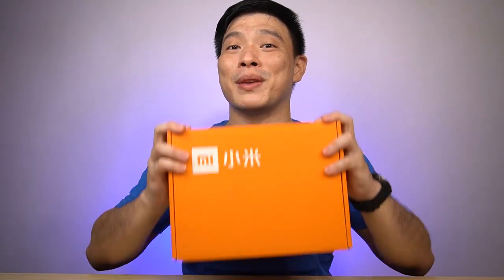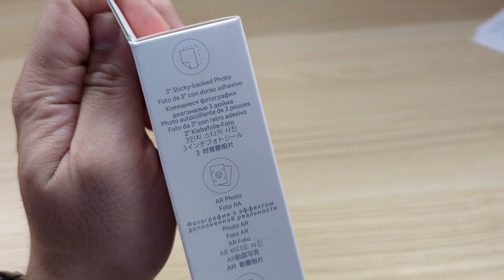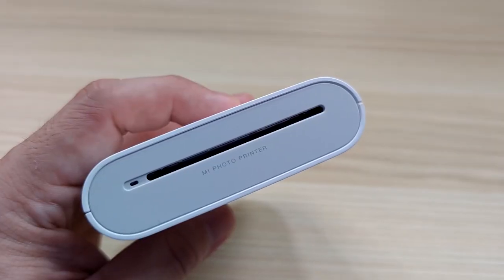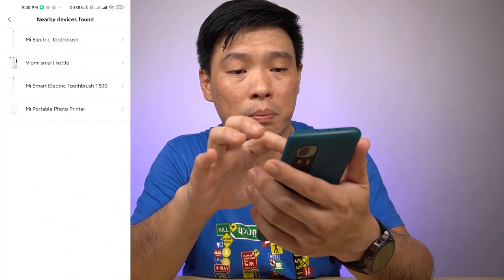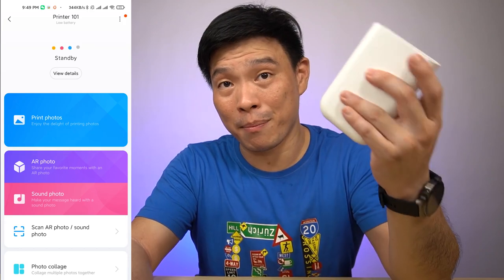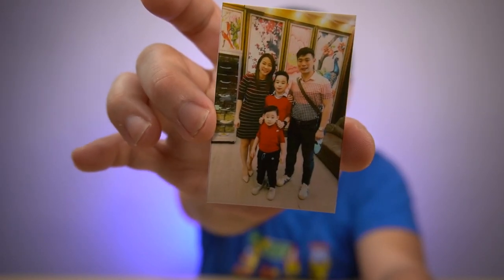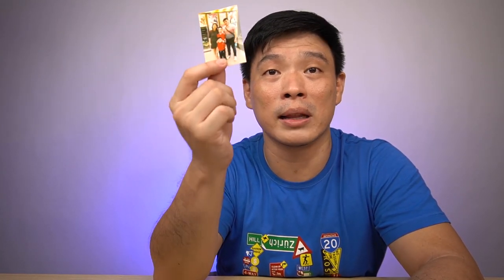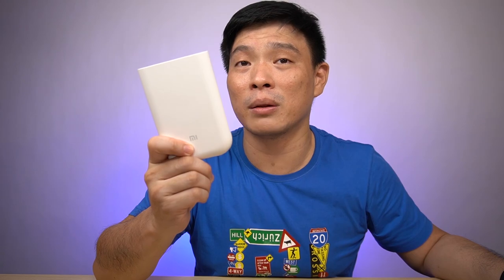Xiaomi Instant Pocket Photo Printer Review